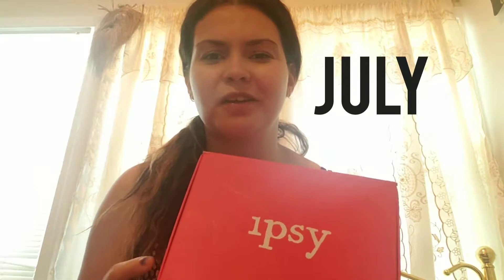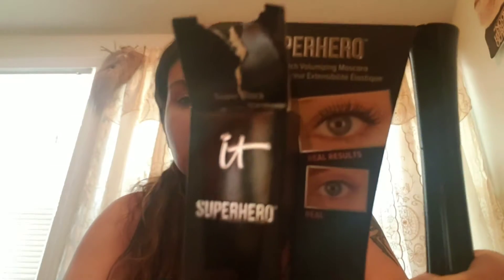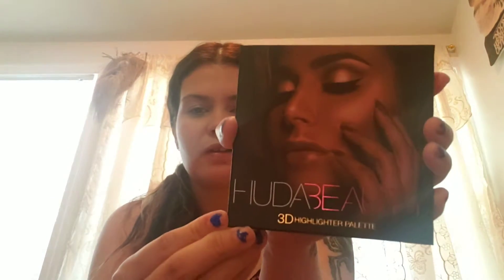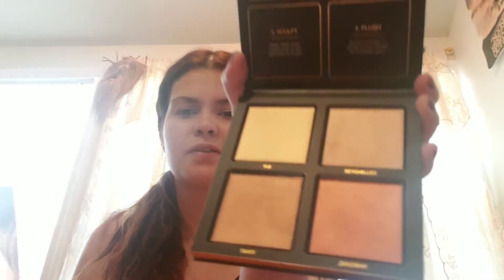JULY IPSY GLAM BAG PLUS REVIEW